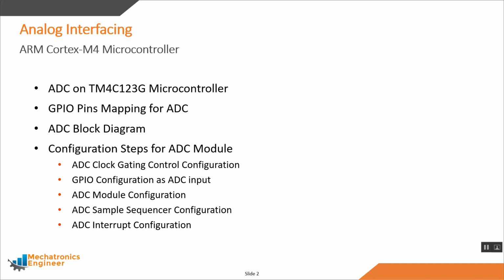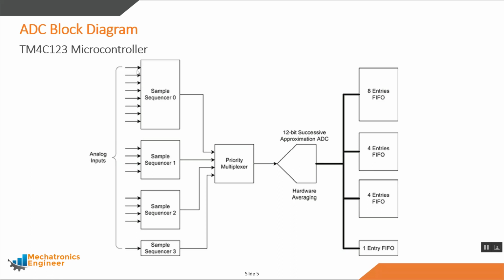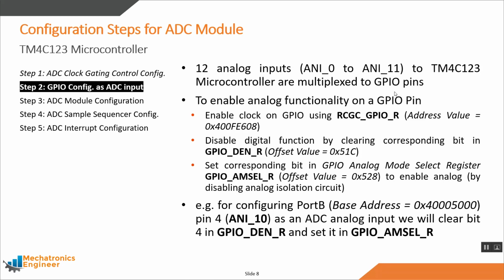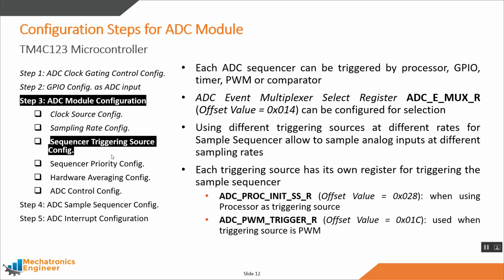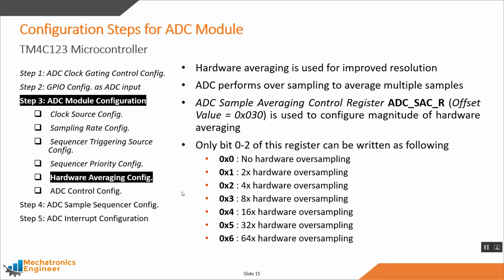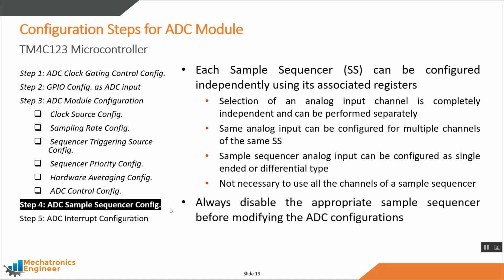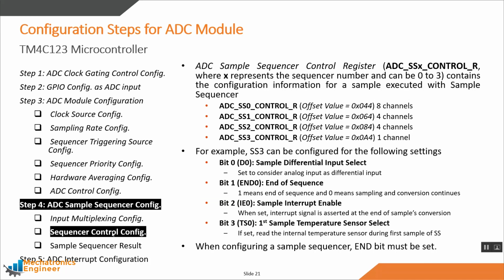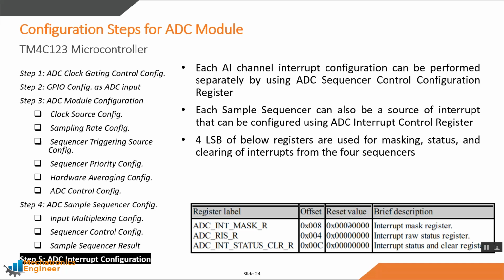Analog Interfacing with TM4C123 (ARM Cortex-M4) Microcontroller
This video discuss analog interfacing with ARM Cortex-M4 microcontroller TM4C123 by Texas Instrument. Summary of topics covered in the video are
-ADC on TM4C123G Microcontroller
-GPIO Pins Mapping for ADC
-ADC Block Diagram
-Configuration Steps for ADC Module
--ADC Clock Gating Control Configuration
--GPIO Configuration as ADC input
--ADC Module Configuration
--ADC Sample Sequencer Configuration
--ADC Interrupt Configuration

Shujat Ali
Mechatronics Engineer